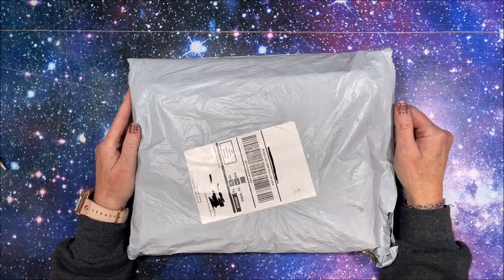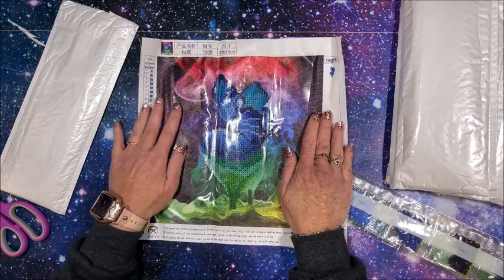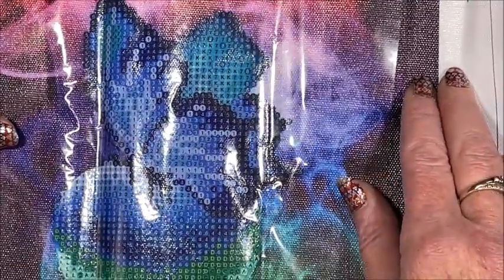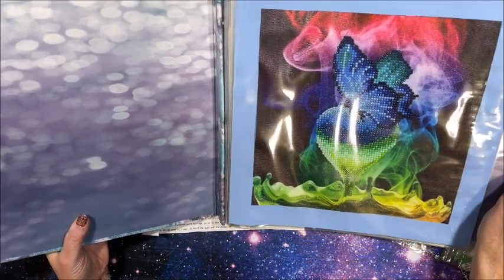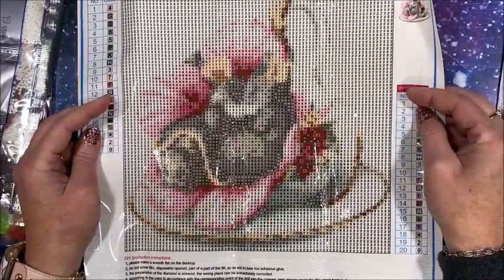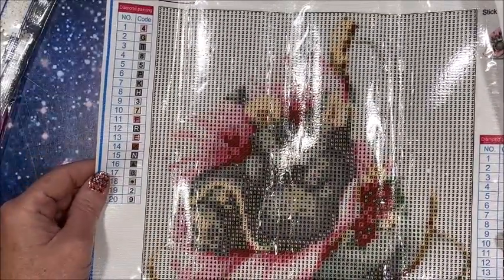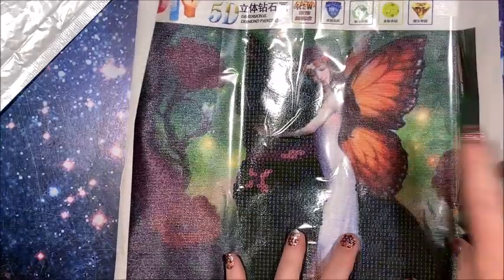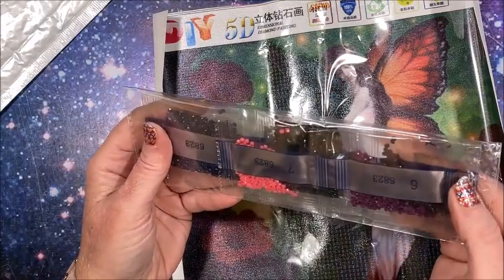Unbagging of Big Haul of Diamond Paintings from GBFKE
In this video, I unbag a big haul of 8 diamond paintings from GBFKE.